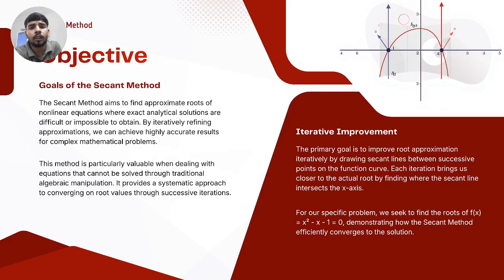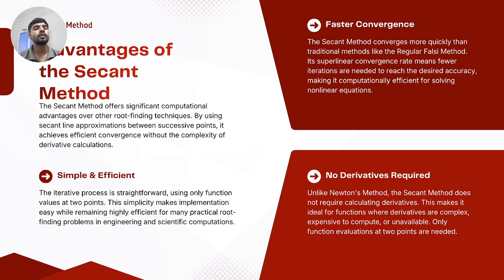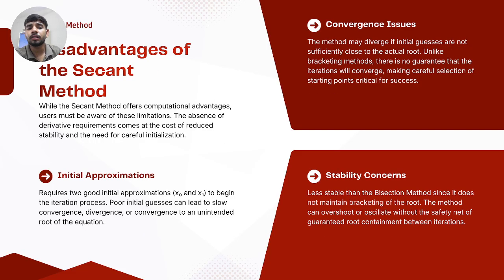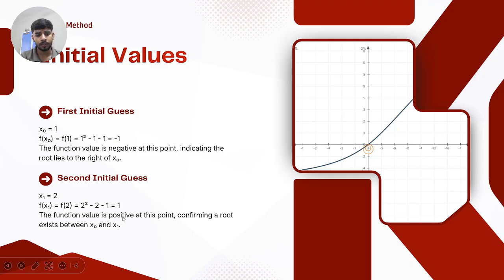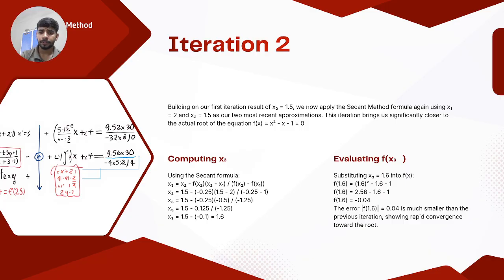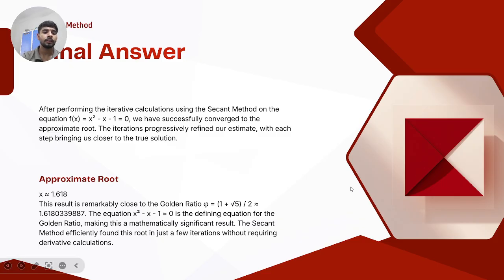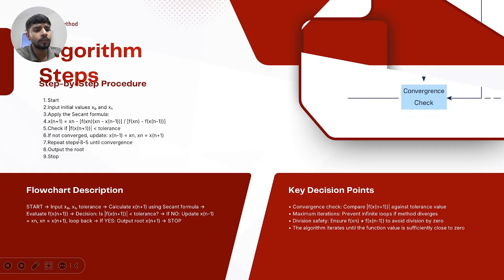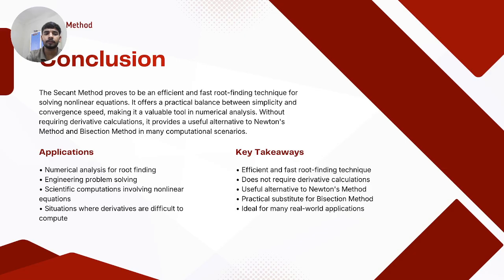Secant Method of Finding Roots.